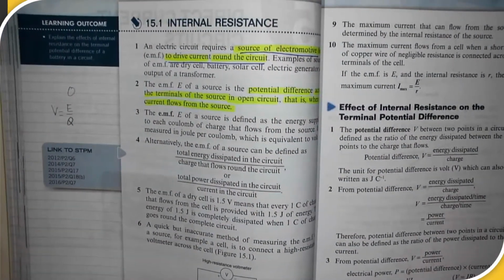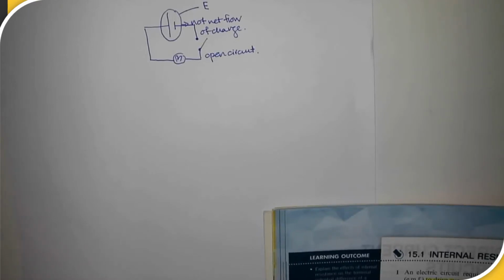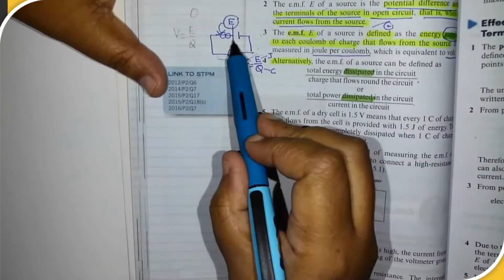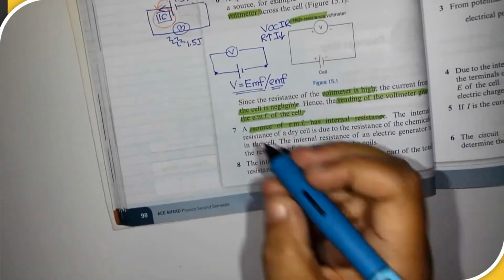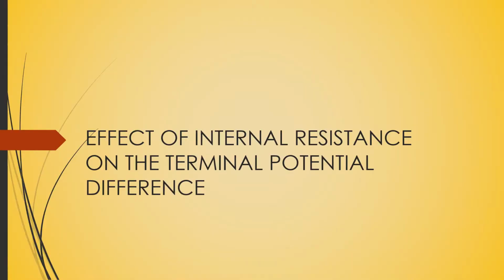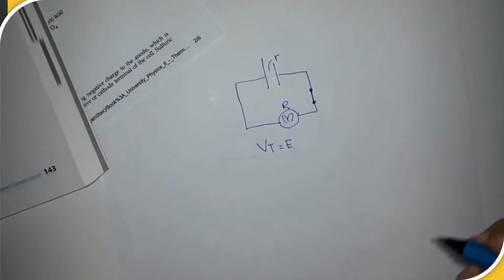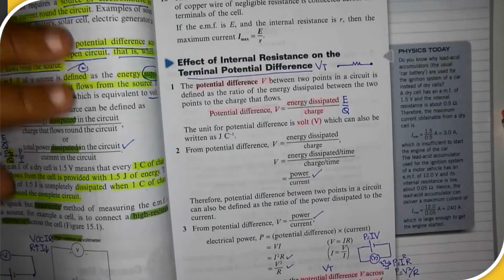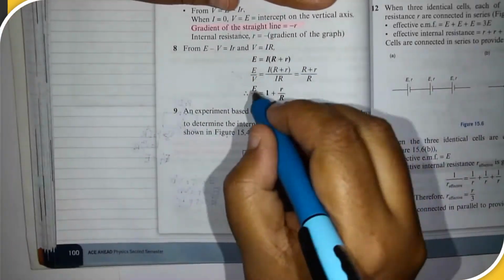DIRECT CURRENT CIRCUIT (INTERNAL RESISTANCE)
PHYSICS FORM 6  SEMESTER 2
REFERENCES: OXFORD FAJAR